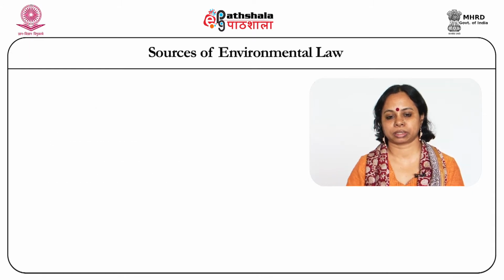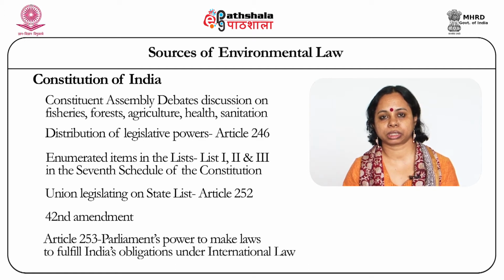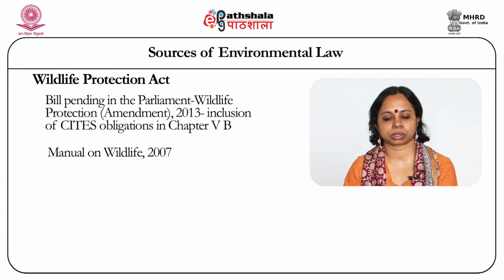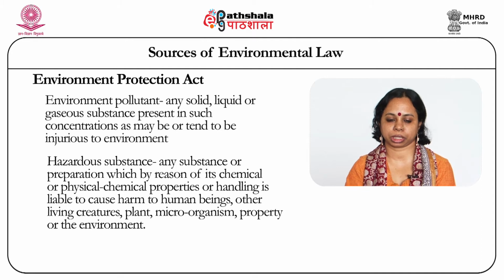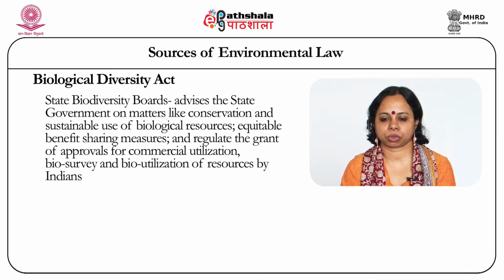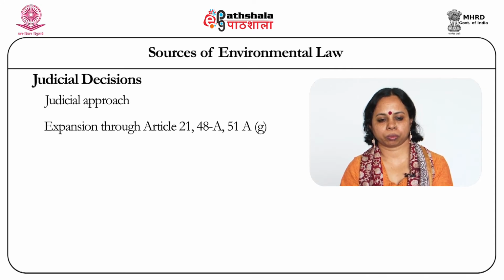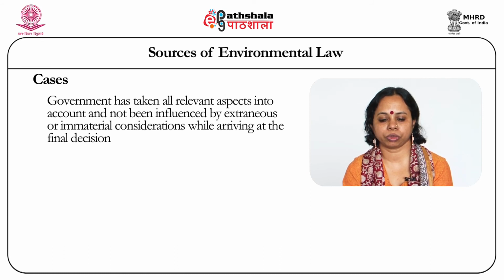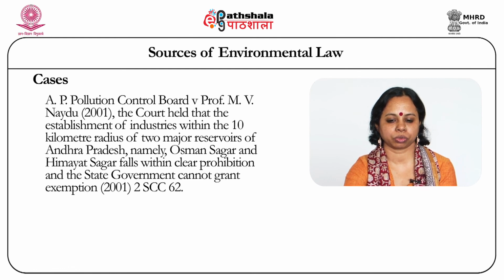Sources of Domestic Environmental Law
Subject : Law
Paper: Environmental Law
Content writer : Ms. Meena Panickar